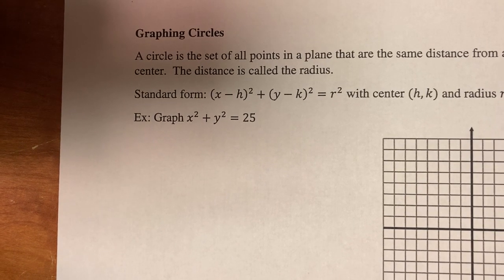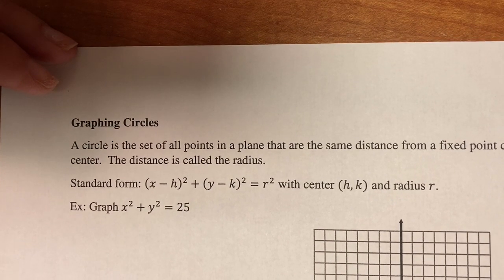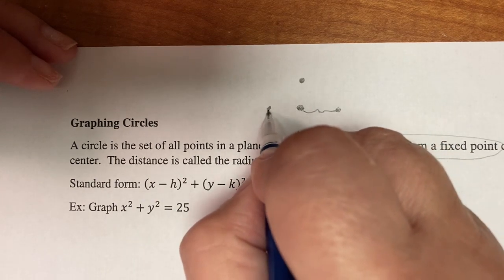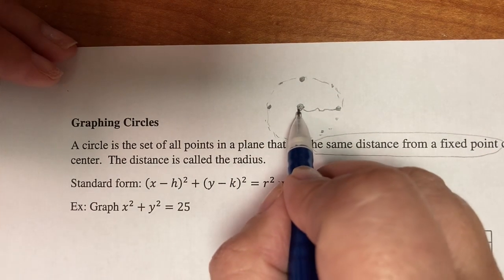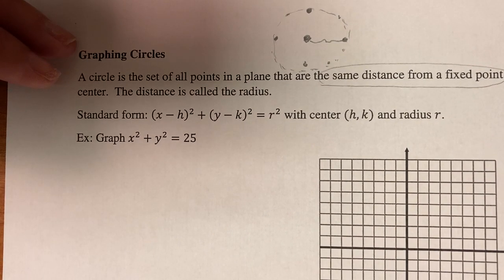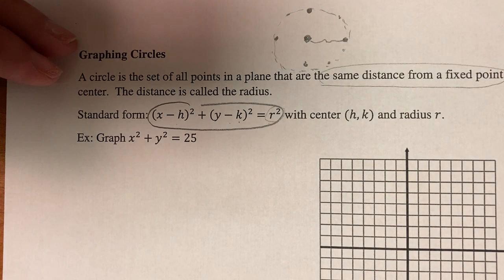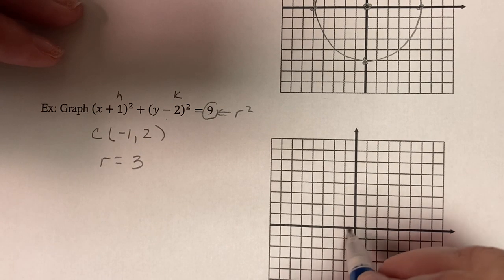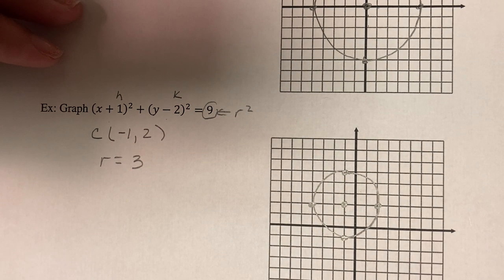Math 113 Section 13.1 Notes Part 2